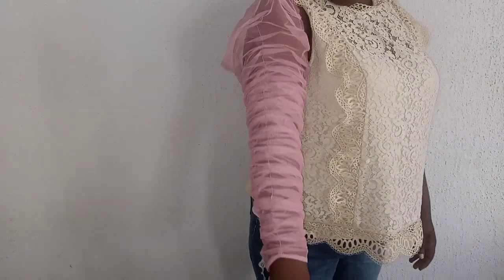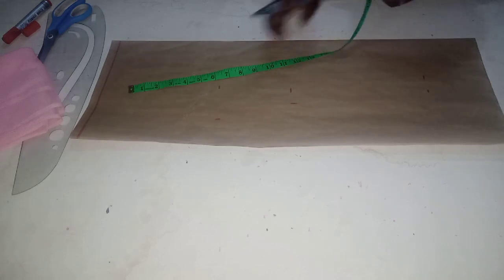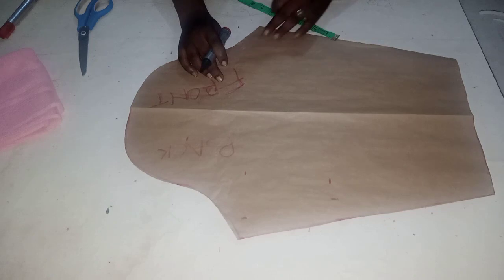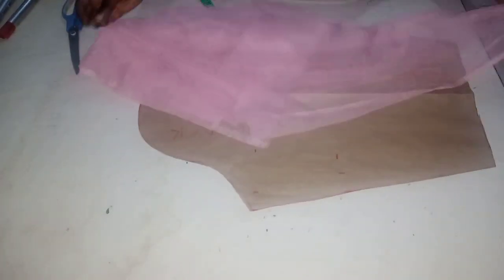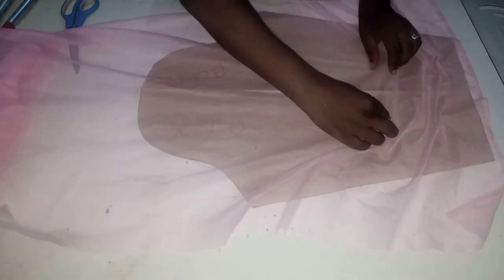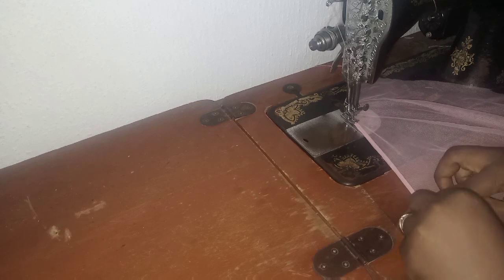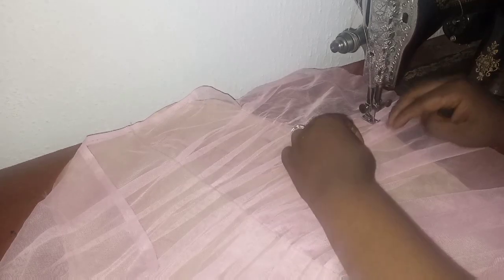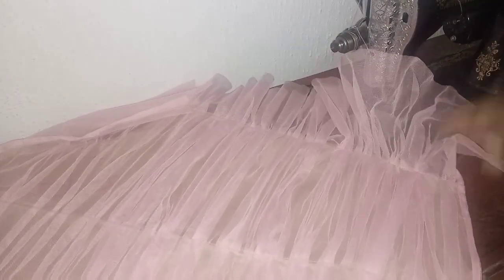HOW TO CUT AND SEW TRENDY RUCHED SLEEVE/MAKING OF RUCHED SLEEVE FROM BASIC SLEEVE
How to draft basic sleeve
  How to cut and sew ruched sleeve

Facebook page-AtA Couture,AtA Couture Store